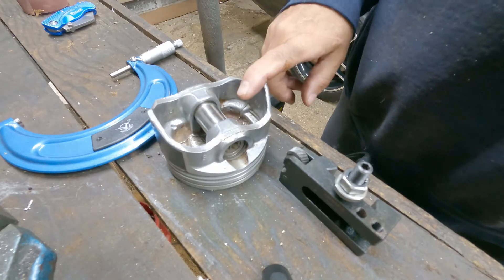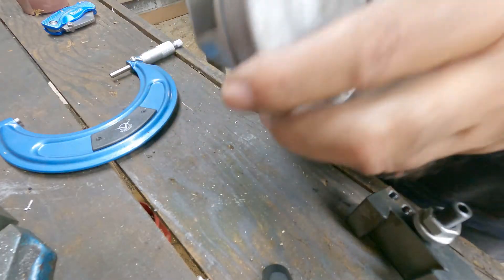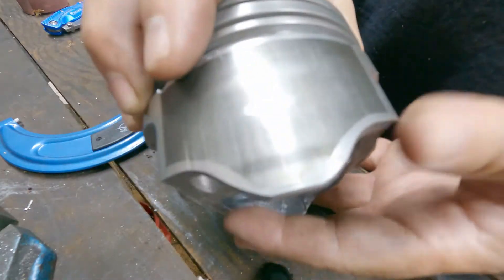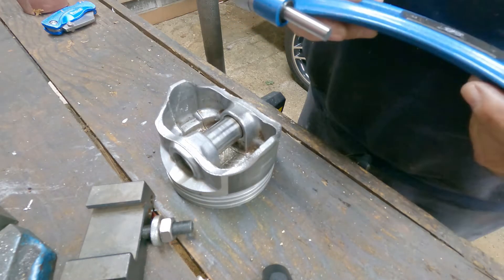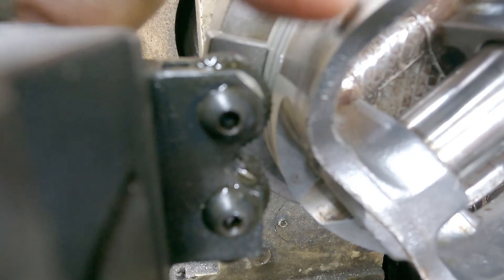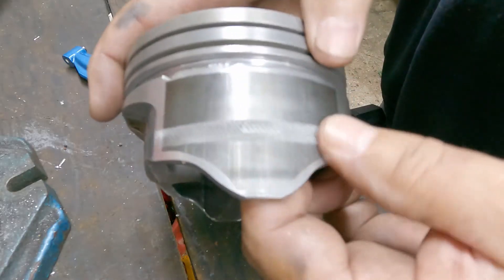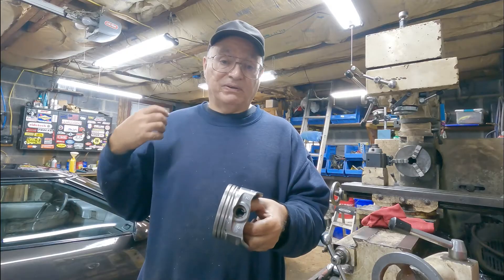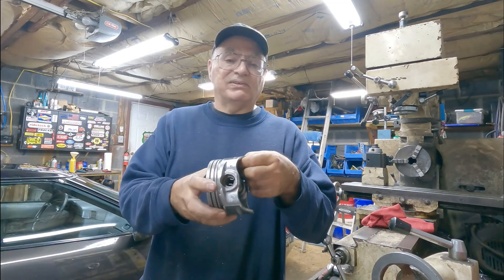Piston Knurling Should I 🤔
I decided to try and Knurl an old Piston, It's an old method of sizing a piston should it still be done. 👀